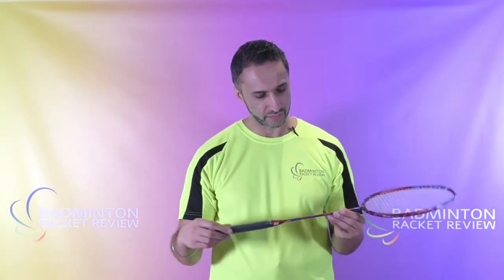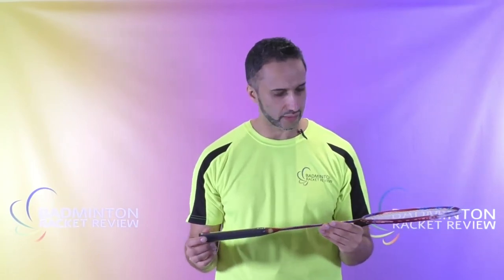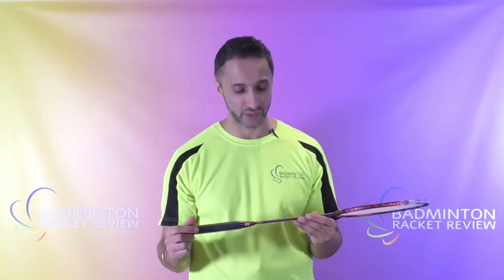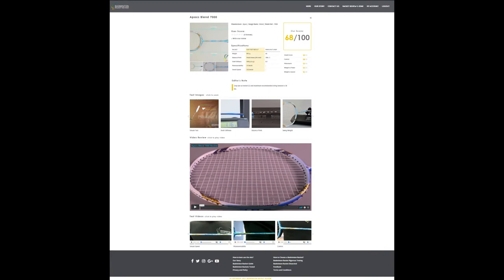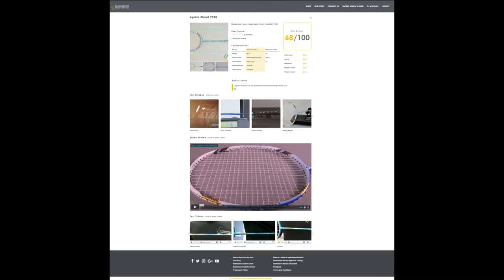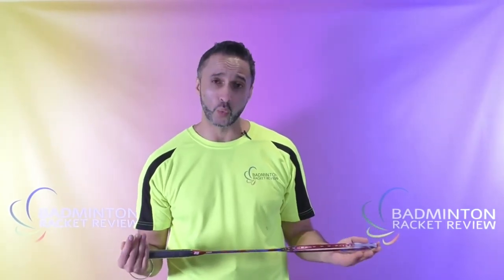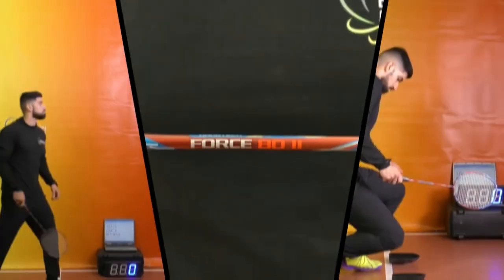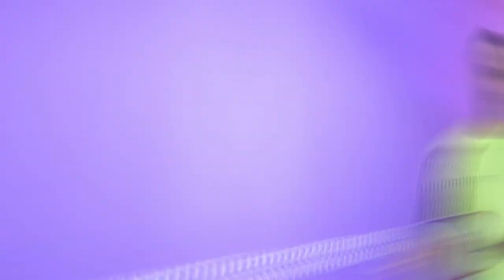Apacs Force 80ii Badminton Racket Review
Apacs Force 80ii short racket review.
For a full review on the racket please go and press "Racket Review E Zone".
Lets make your badminton game better!!